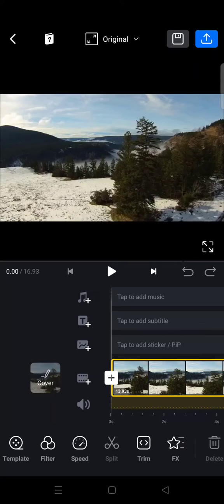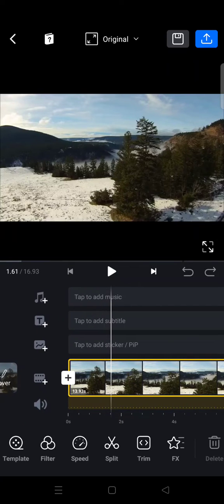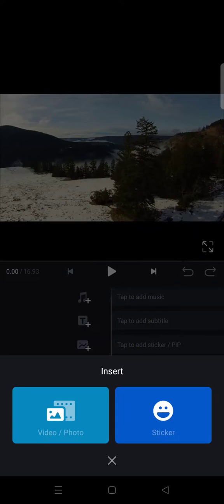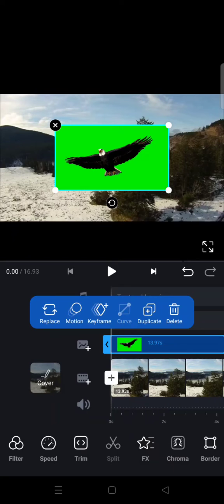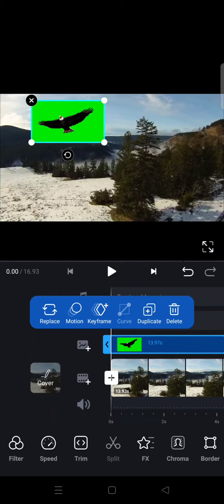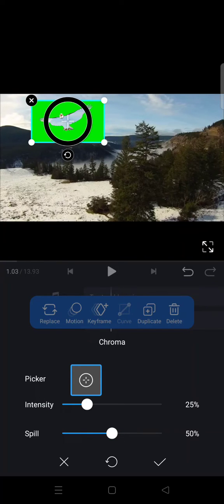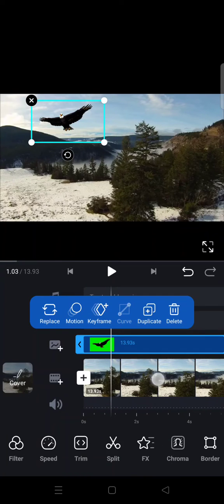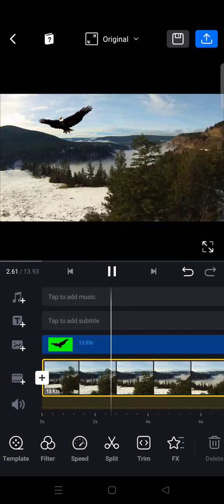How to Change Video Background in VN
Here is how you can change the video background in VN Video Editor